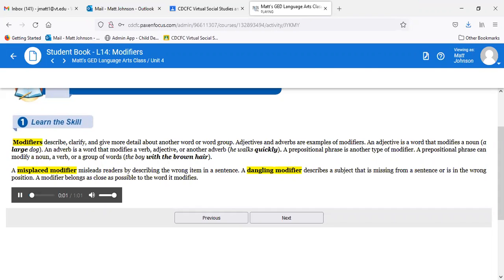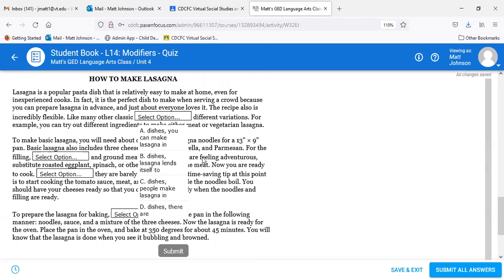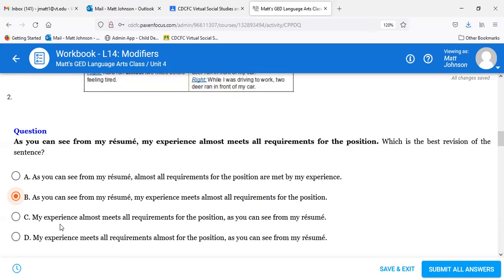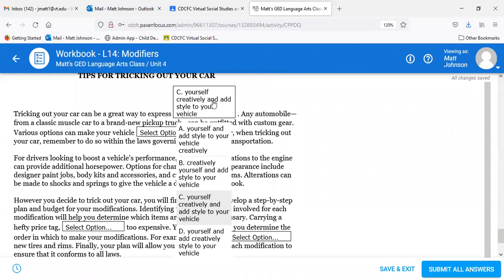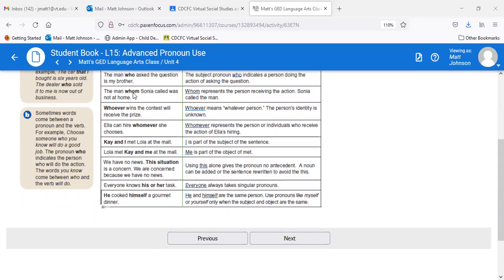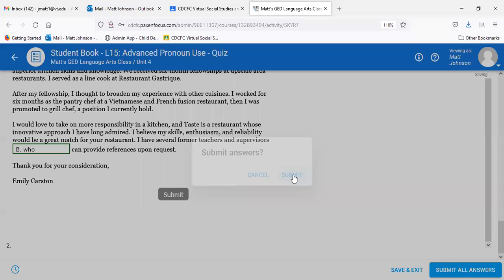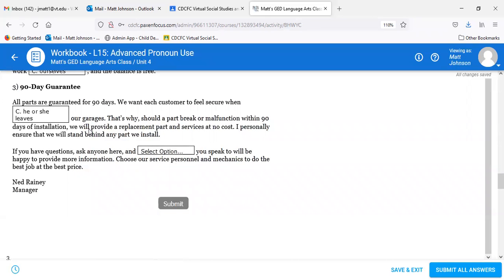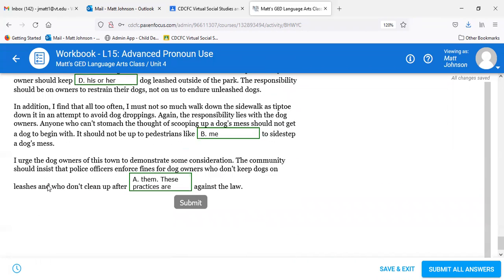Language Arts 10 21 2021: Modifiers and Advanced Pronouns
In this class we discuss the correct placement of modifiers and how to use advanced pronouns.